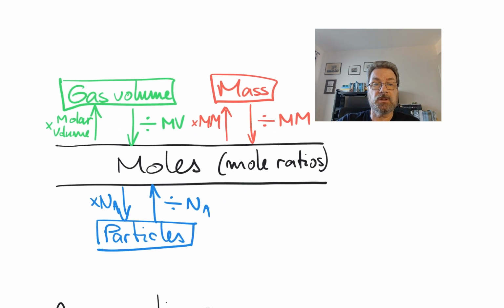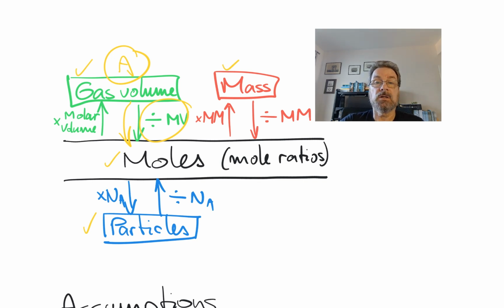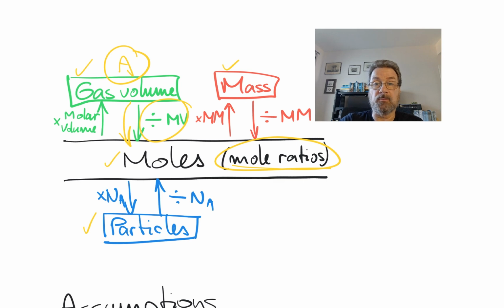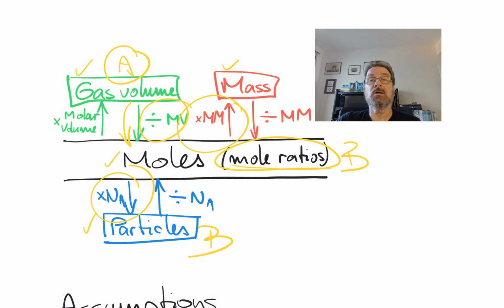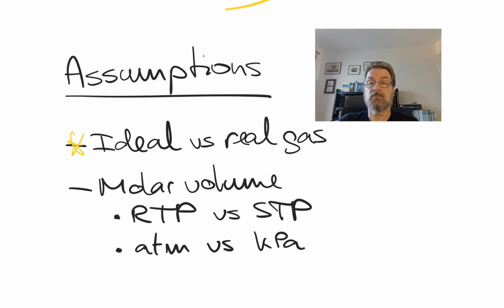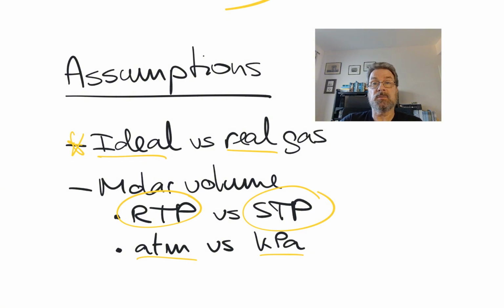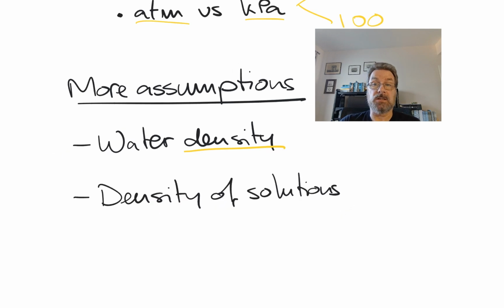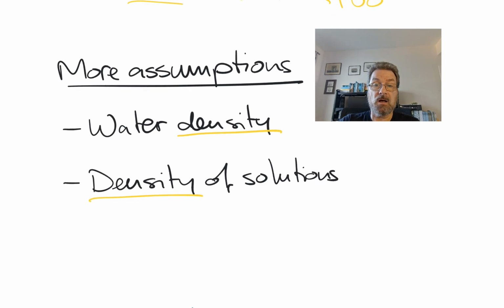IB/A-Level/AP Chemistry: The Mole Road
Master setting up Mole Calculations for IB/A-Level/AP Chemistry. This video covers the process of doing mole calculations with a clear overview.

Curriculum Coverage: IB Topic 1 | AP Unit  1.1-1.4 | A-Level Topic 2

How do we use the mole in Chemistry? In this video I go over how to organise calculations in Chemistry, specifically using the mole, in combination with mass, gas volume, concentration, and number of particles .

Specific examples will be worked through in a separate video.